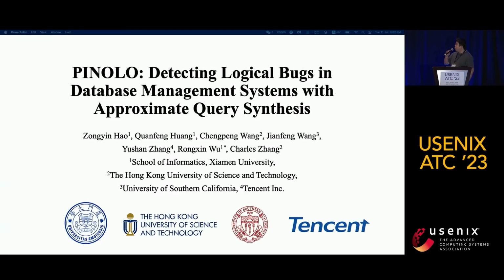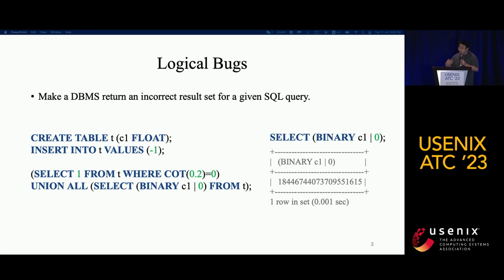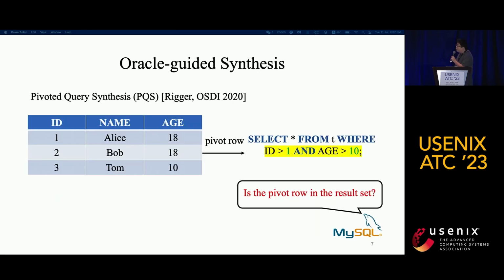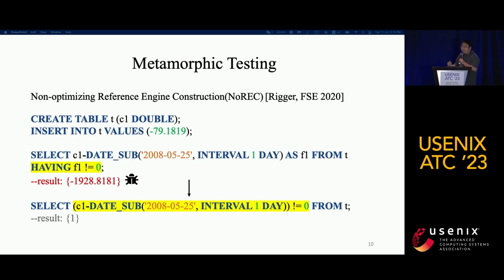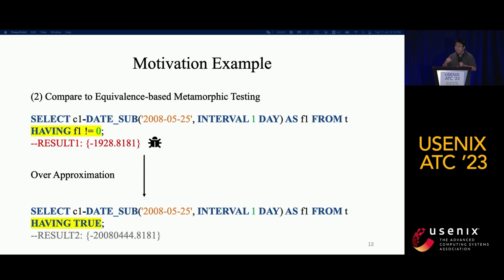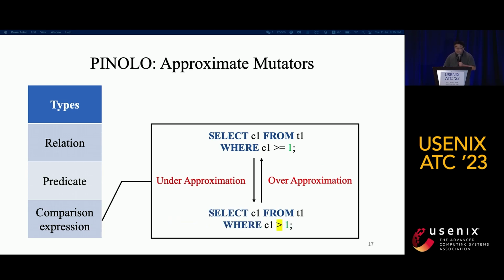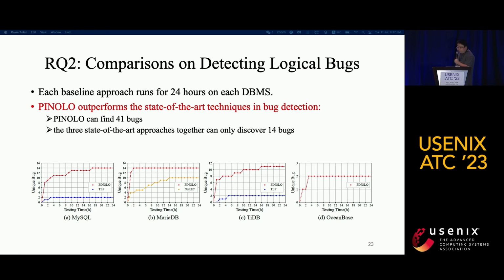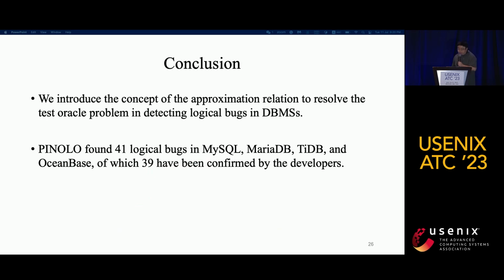USENIX ATC '23 - Pinolo: Detecting Logical Bugs in Database Management Systems with Approximate...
USENIX ATC '23 - Pinolo: Detecting Logical Bugs in Database Management Systems with Approximate Query Synthesis

DBMSs (Database Management Systems) are essential in modern enterprise software. Thus, ensuring the correctness of DBMSs is critical for enterprise applications. Among various kinds of bugs, logical bugs, which make a DBMS return an incorrect result set for a given SQL query, are the most challenging for detection since they typically do not result in apparent manifestations (e.g., crashes) and are likely to go unnoticed by users. The key challenge of detecting logical bugs is the test oracle problem, i.e., how to automatically characterize the expected results for a given query. The state-of-theart approaches focus on generating the equivalent forms of queries via the customized rules, which rewrite a seed query to achieve the equivalent transformation. This dramatically limits the forms of SQL queries fed to the DBMS and thus leads to the under-reporting of many deeply-hidden logical bugs. In this paper, we propose a novel approach, PINOLO, to constructing a test oracle for logical bugs. Instead of generating the equivalent mutants of a seed query, our idea is to synthesize the queries that theoretically should return a superset or a subset of the result set of the seed query, forming the over-approximations or under-approximations of the seed query. A logical bug is detected if the result set returned by our synthesized query does not follow the expected approximation relation. We implemented our idea as a DBMS testing system and evaluated it on four widely-used DBMSs: MySQL, MariaDB, TiDB, and OceanBase. By the time of writing, PINOLO has found 41 unique logical bugs in these DBMSs, 39 of which have been confirmed by developers.